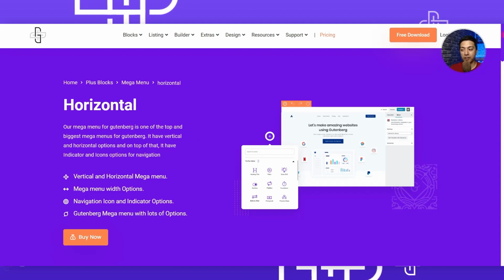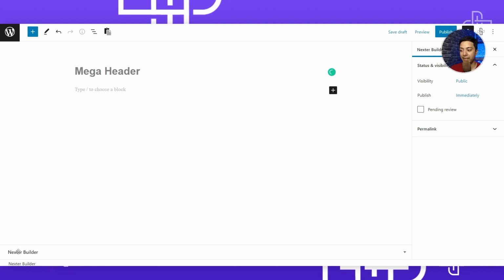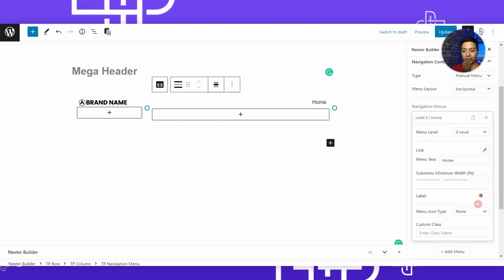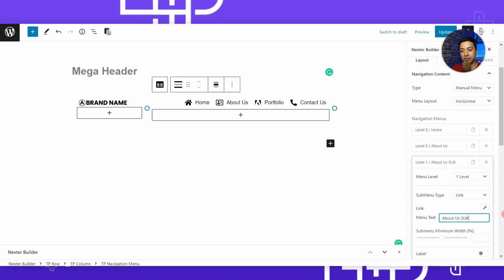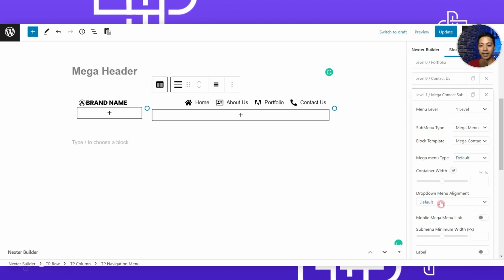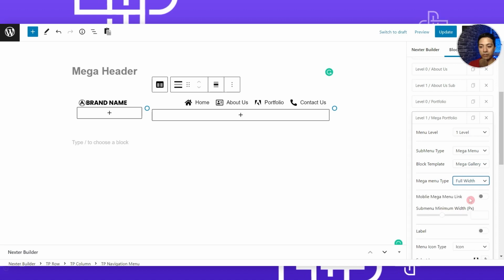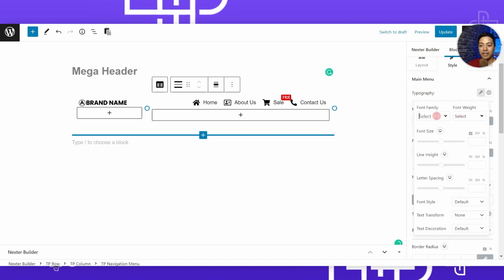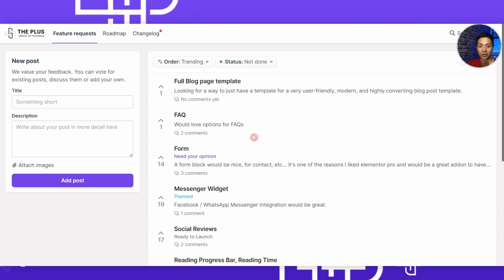Horizontal Big Mega Menus in WordPress 2023 - (Gutenberg)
In this Tutorial, we will see how to build a Horizontal WordPress Mega Menu in Gutenberg using Reusable Block Templates. Without any coding knowledge, we will make a Full-width Mega Menu in Gutenberg with icons, images, Media Gallery, Video, WooCommerce Products, Contact Forms etc. Everything just using The Plus Addons for Gutenberg Plugin.

Exclusive Features
✅ Performance Optimized
✅ 100% Responsive
✅  WordPress Mega menu with icons
✅ WordPress Mega menu with images
✅ WordPress Mega menu plugin
✅ WordPress Mega with WooCommerce Products
✅ Mega Menu with Contact Form

Timestamps 🕐

0:00 Intro
2:28 Activating the Mega Menu Navigation Blocks
3:27 Using Nexter Theme Builder
4:33 Understanding Basics of Navigation Menu
12:35 Making Horizontal Mega Menu in Gutenberg
23:22 Styling the Horizontal Mega Menu
27:36 End Notes
Important Links 🔗